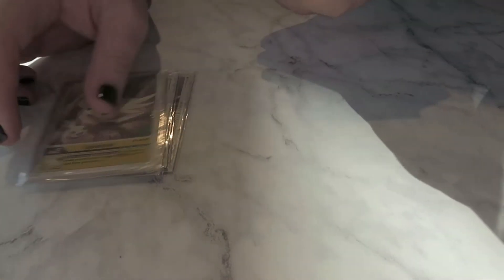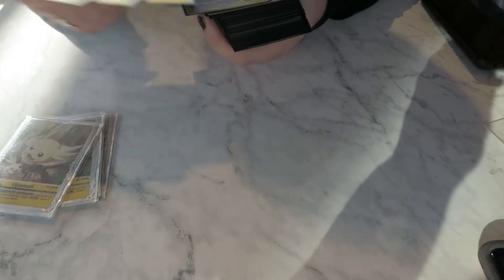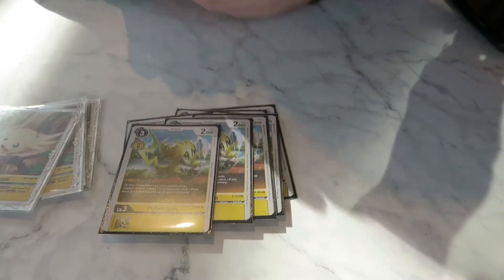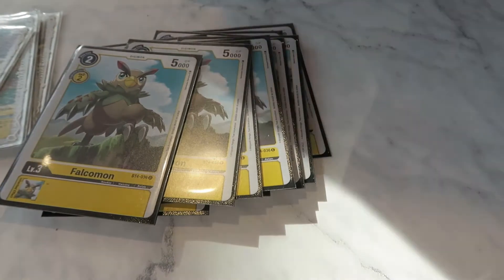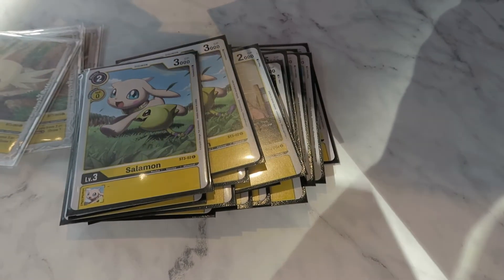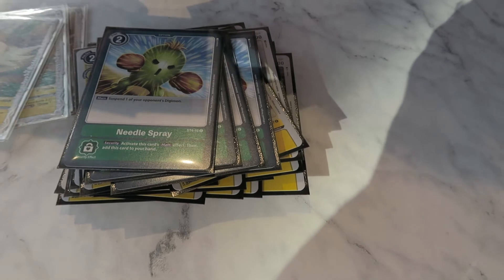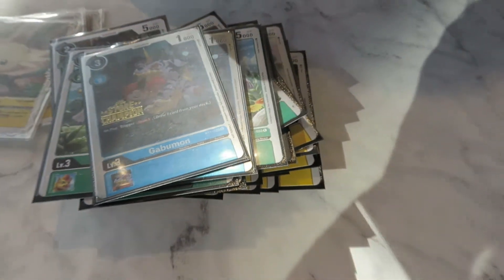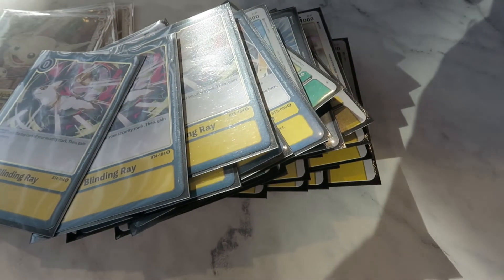Best Beginner Deck | Digimon TCG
We did a little social experiment and gave a complete beginner a Digimon deck, he had never played the game before and we put him in for his first tournament, a 16 man Regional event. Check out how he got on and why this is the best deck to give a complete beginner!

Thanks Jack for being such a good sport!

For some awesome Yu-Gi-Oh and Digimon Merch go to Lumchopart.com